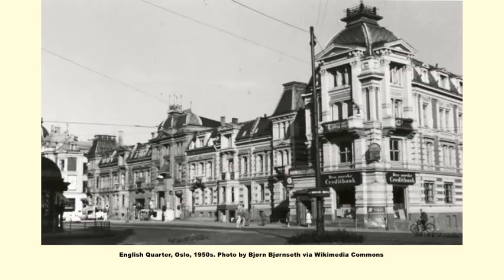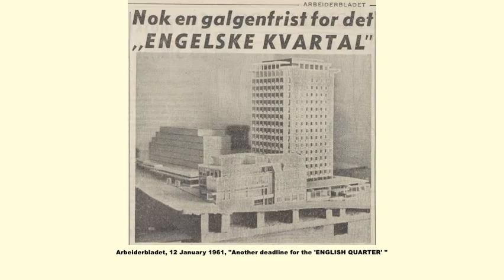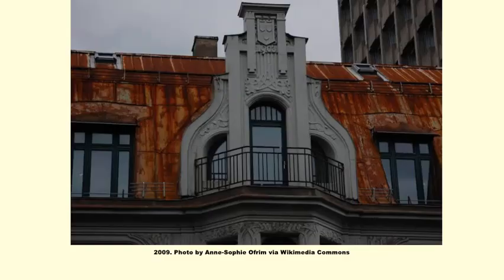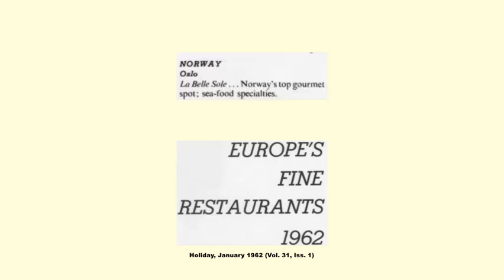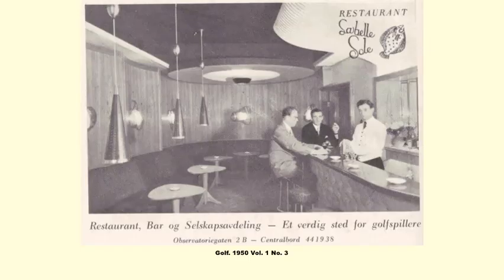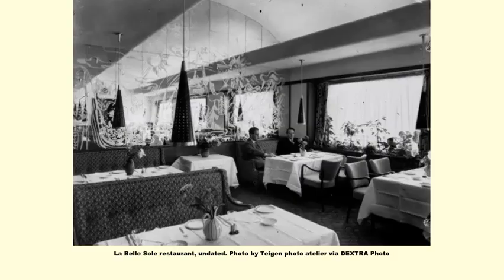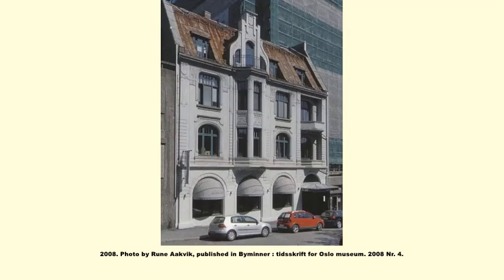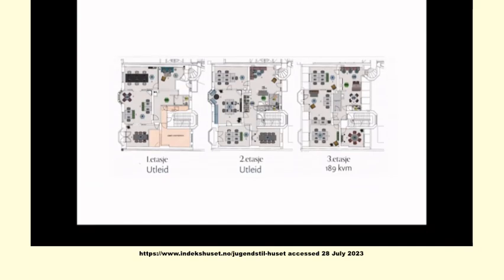La Belle Sole, An Oslo Survivor: Forgotten Architectural History no. 3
In this episode of Forgotten Architectural History, we’re looking at how and why Oslo’s La Belle Sole, an Art Nouveau building that, unlike its neighbor the English Quarter, survived a mid-century redevelopment project.

Images by Jeff Reuben or as noted in captions.

Intro: A Sad Orchestral String Story, public domain via RZSoft